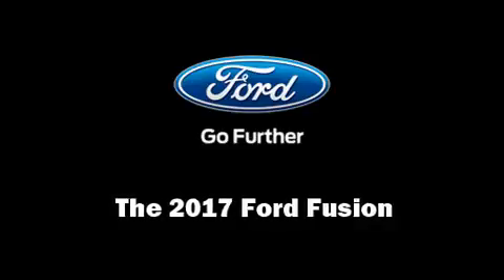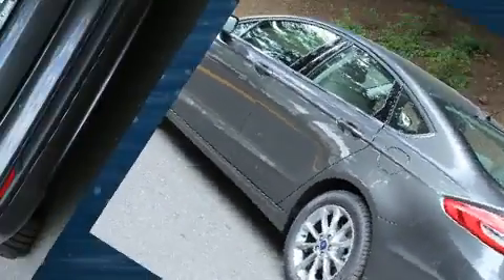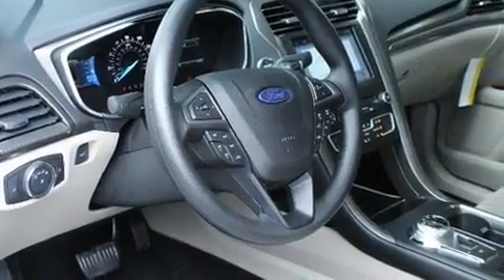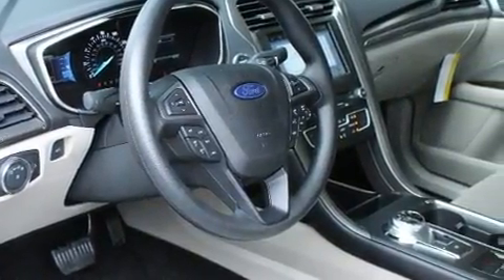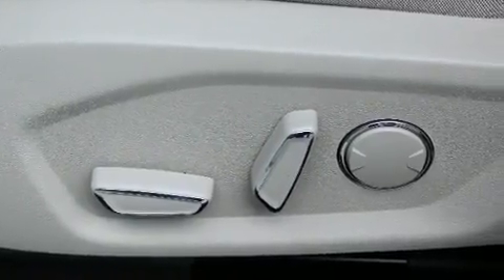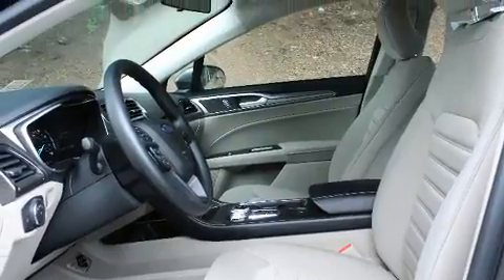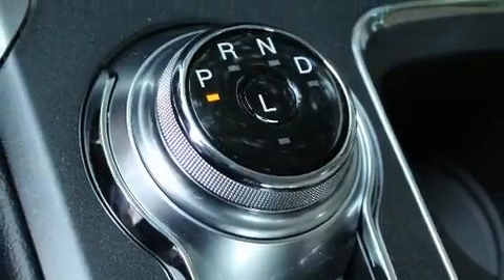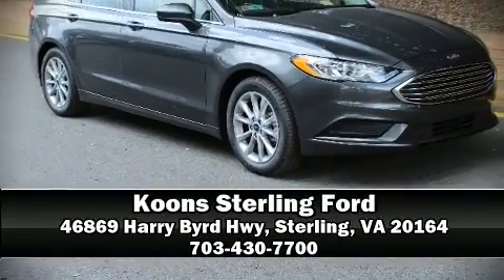2017 Ford Fusion SE 4dr Sedan in Sterling, VA 20164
Come test drive this 2017 Ford Fusion. This 4 door, 5 passenger sedan is waiting for you to take home! It features a front-wheel-drive platform, an automatic transmission, and a 2.5 liter 4 cylinder engine. Ford prioritized practicality, efficiency, and style by including: front and rear reading lights, a tachometer, power front seats, speed sensitive wipers, a trip computer, fully automatic headlights, and cruise control. You and your passengers will enjoy the stereo system, which includes a CD player with MP3 capability, steering wheel mounted audio controls, and 11 speakers, providing excellent sound throughout the cabin. Ford also prioritized safety and security by including: dual front impact airbags with occupant sensing airbag, front SIDE impact airbags, traction control, brake assist, a security system, an emergency communication system, and 4 wheel disc brakes with ABS. This car was designed with safety in mind, allowing you to drive with even greater assurance. Our team is professional, and we offer a no-pressure environment. They'll work with you to find the right vehicle at a price you can afford. Stop by our dealership or give us a call for more information.